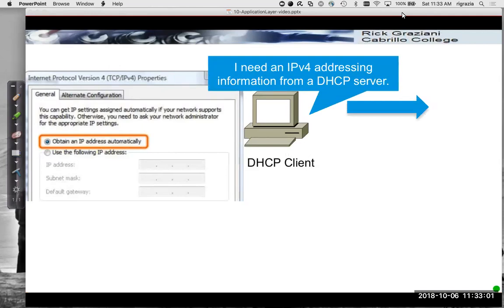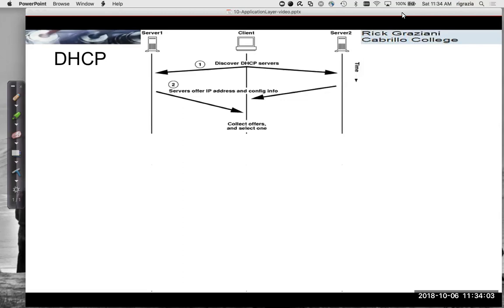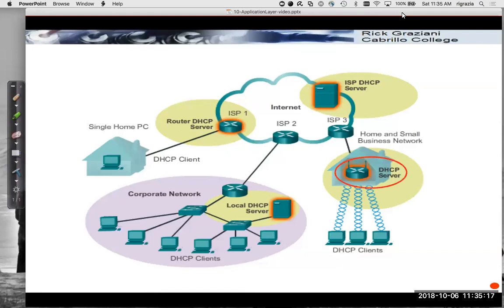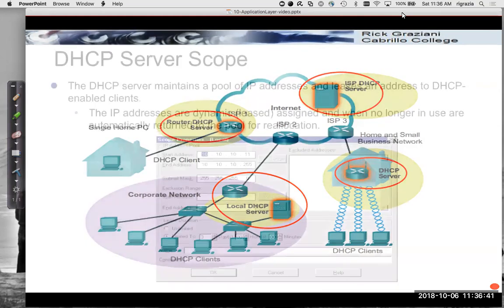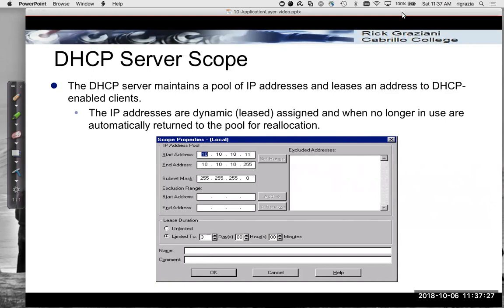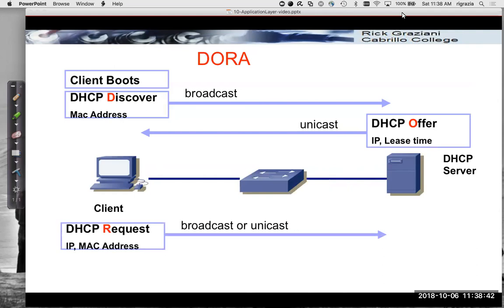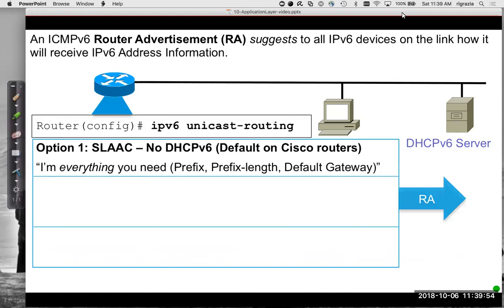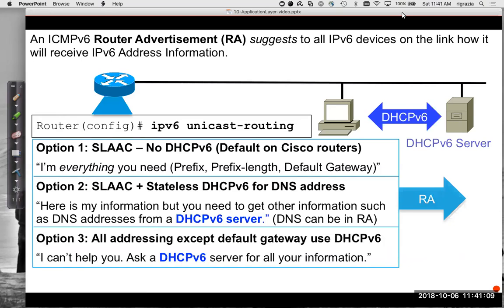DHCP (Dynamic Host Configuration Protocol) for IPv4